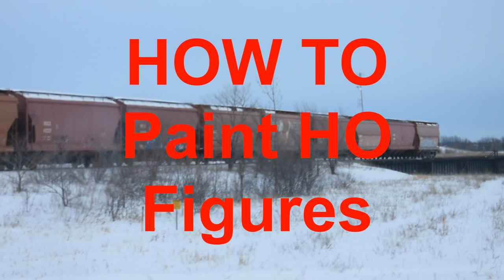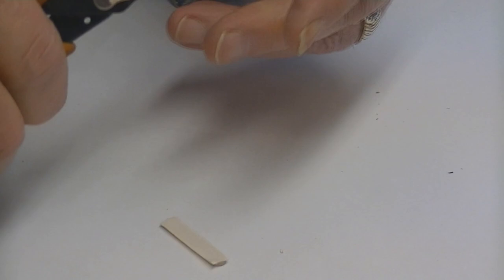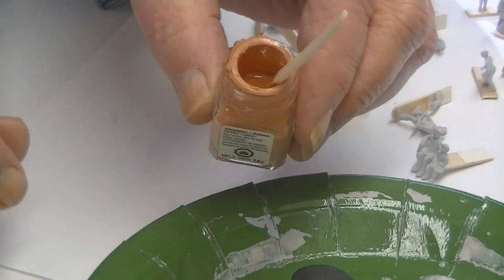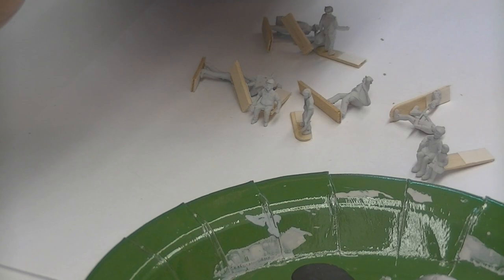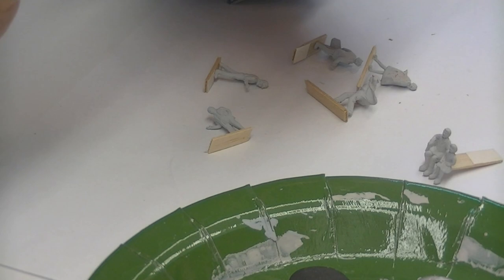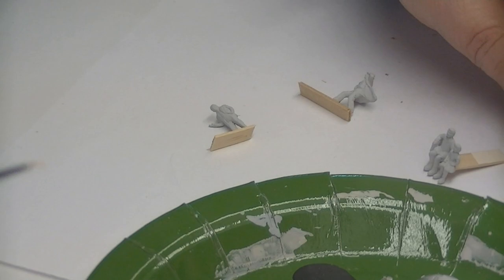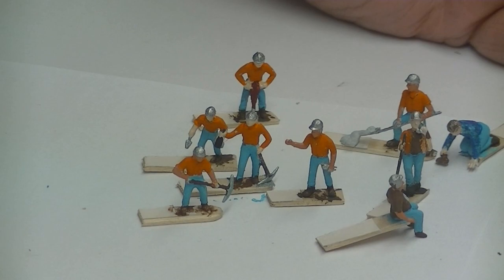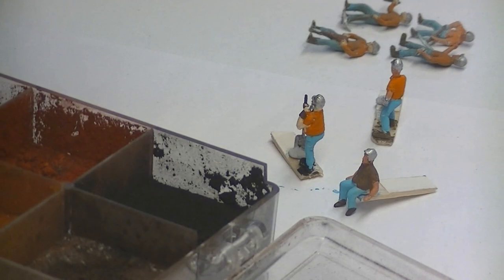HOW TO PAINT HO FIGURES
Painting HO figures from start to finish
with Joe at the work bench